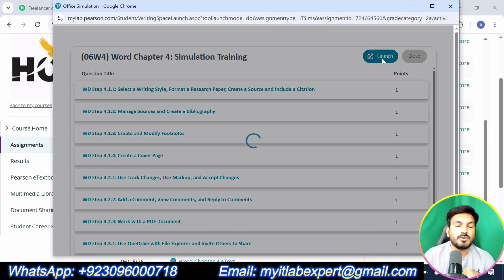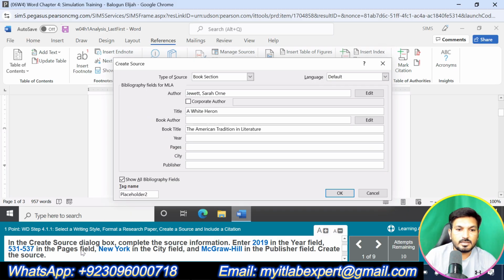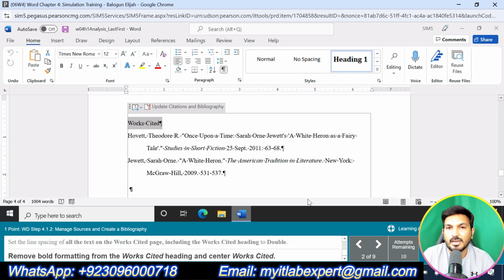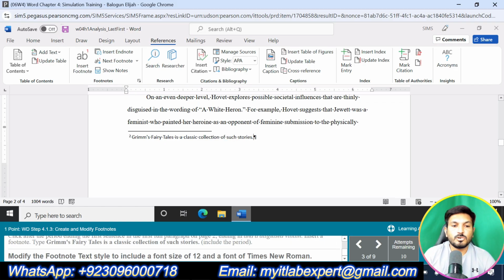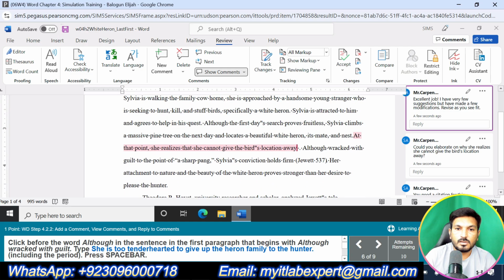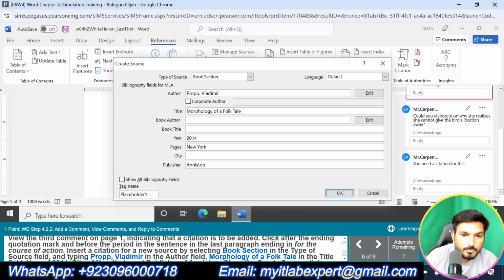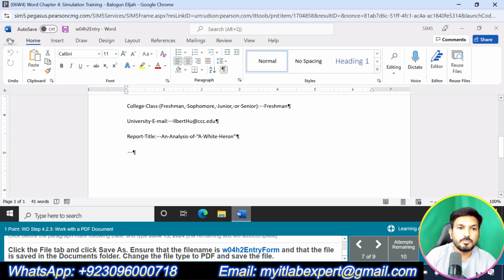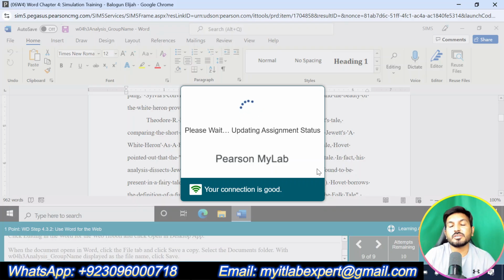Word Chapter 4: Simulation Training